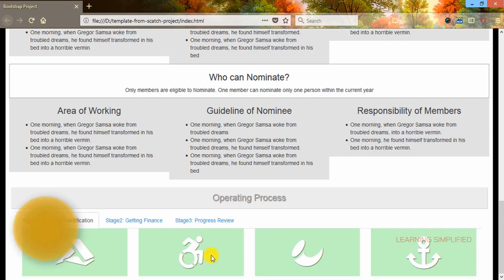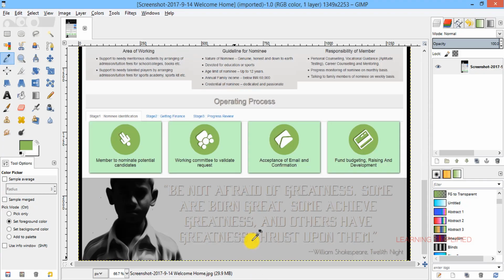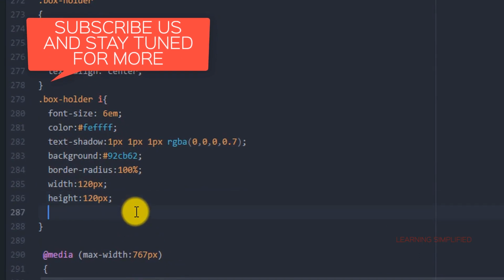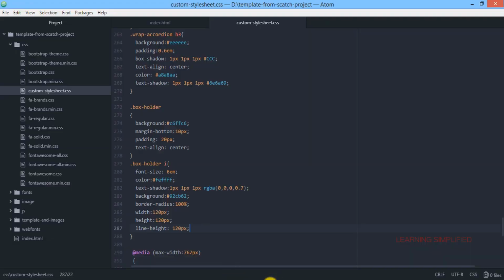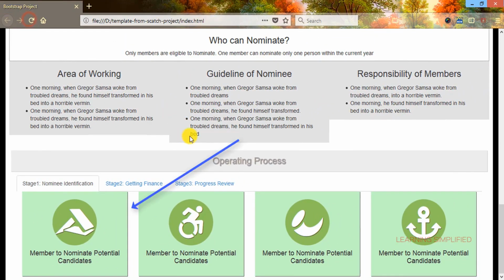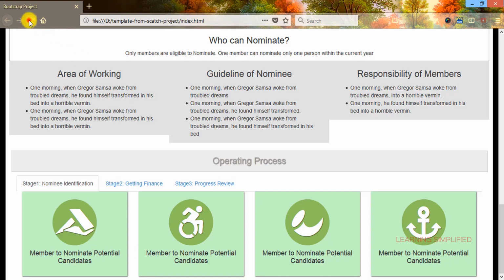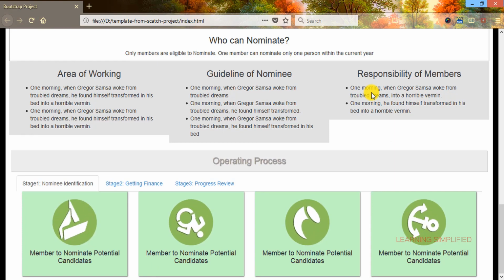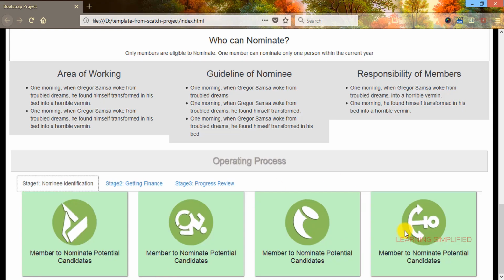How to use Font Awesome Icons in CSS-Final part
How to customize and use font awesome 5 in our template-bootstrap responsive layout tutorial for beginners.

In this tutorial we are going to customize the font awesome icons and make customization to the holding divs relevant to the template. We are almost at the end of this tutorial of coding the template from scratch for beginners. Font awesome is open source that we will be using into our own project. The latest update into its newer version is great and you will find it easier to use for your own project. You will find it here:

Things those we are going to learn from this tutorial are:

1) Providing the background color in the Fa-icon itself.
2) Restraining the dimension of fa-icons to a certainty such they are fit to the Mobile responsiveness without altering the original view of the template
3) Checking the display under 320px and 768px device display width dimension
4) Providing box-shadow and other proper attributes to the 'box-holder' in accordance to the template
5) Creating 'caption' for each individual blocks
6) Using fa-icon class to create rotation movement
7) End of the fa-icon customization tutorial

Hope this will help you in creating your own project.